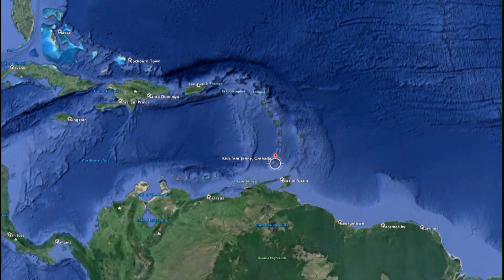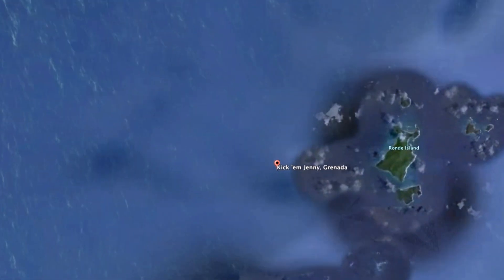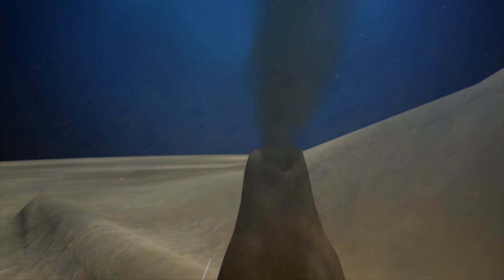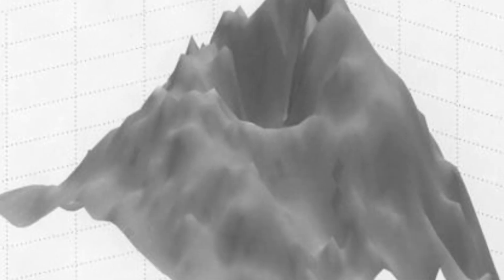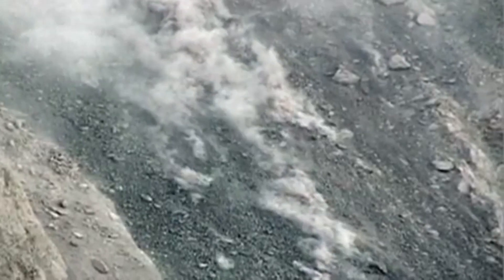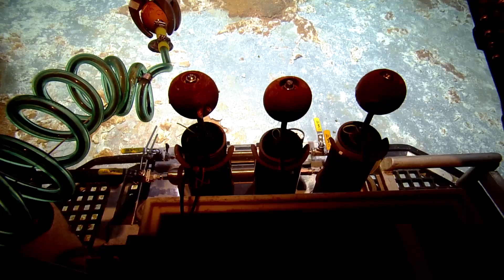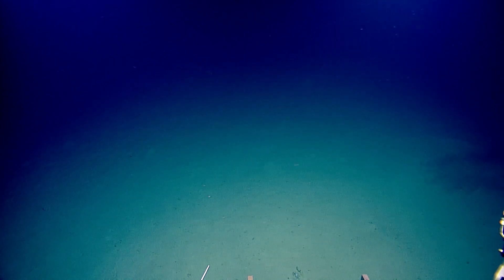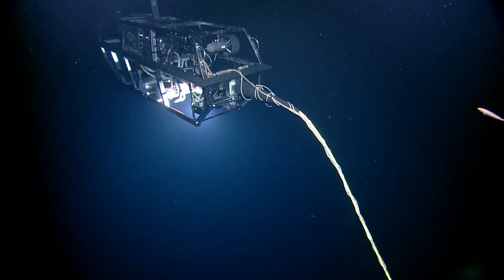Kick'em Jenny Volcano with Dr. Steve Carey | Nautilus Live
Dr. Steve Carey from URI explains.